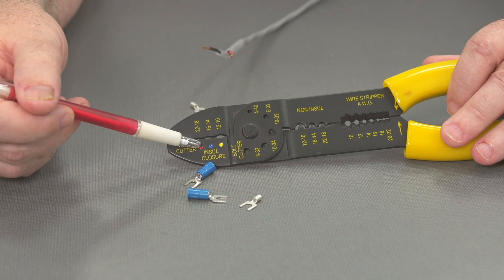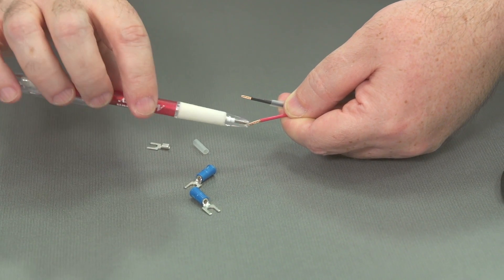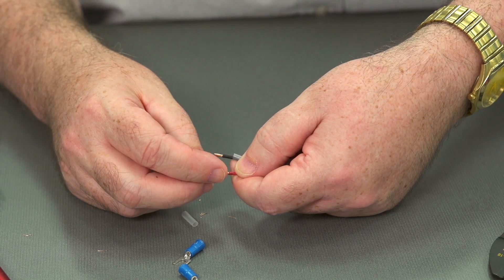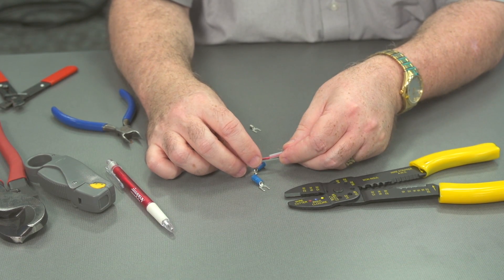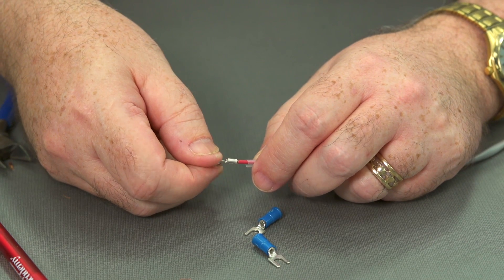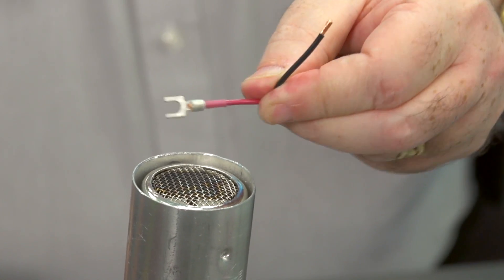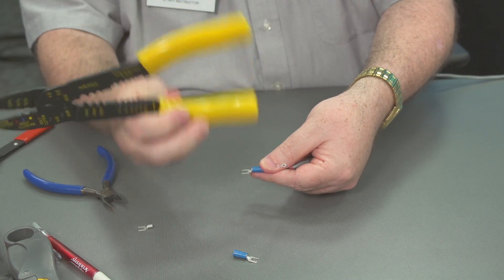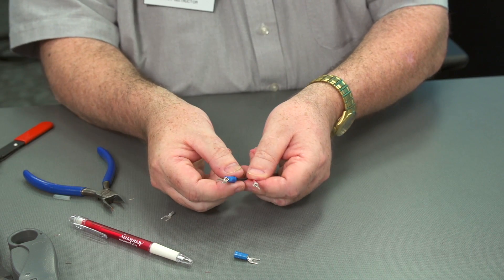Spade Lug Terminals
Learn how to terminate spade lugs with InfoComm University instructor Bill Thomas, CTS-I.